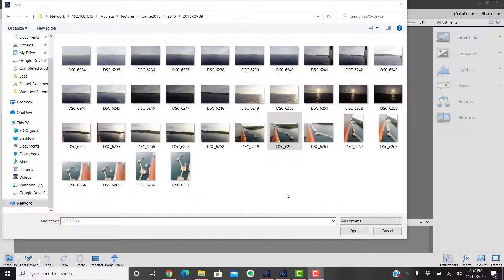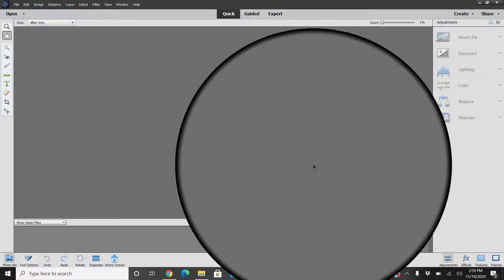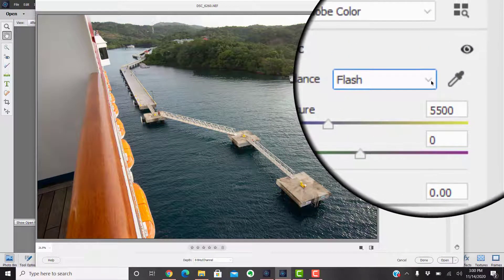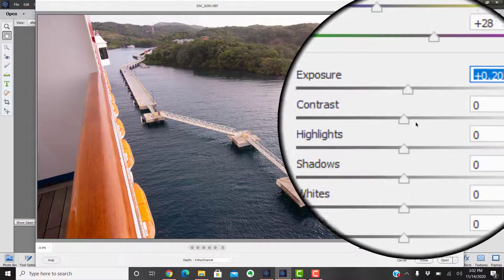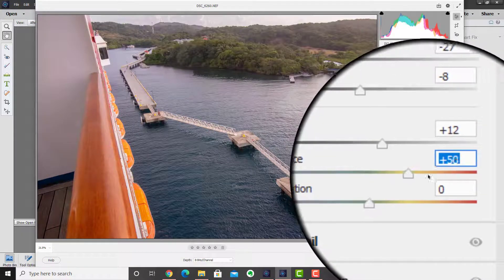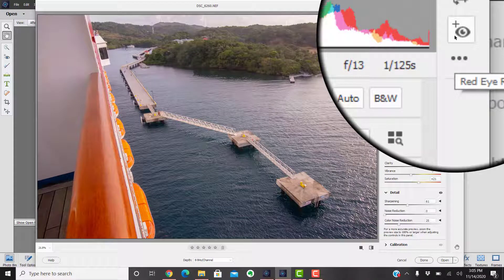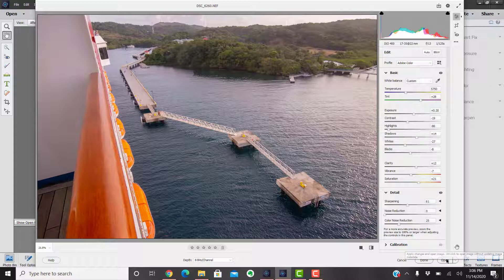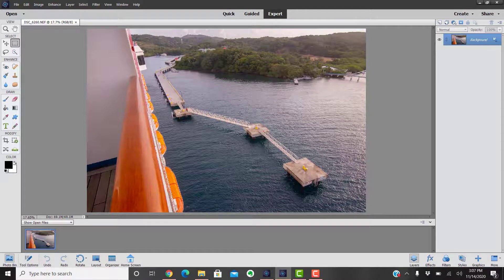Photoshop Elements 2021 Editing RAW Images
Photoshop Elements 2021 Editing RAW Images, In this video I will teach you how to edit your pics using camera RAW. Join me as I do a quick edit from my Nikon D600. I now shoot with a Sony A6000.